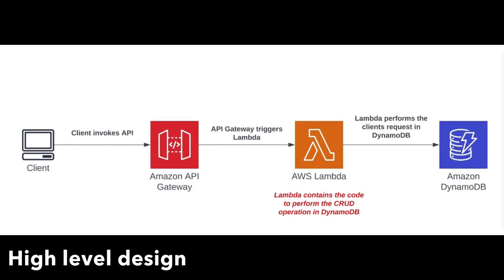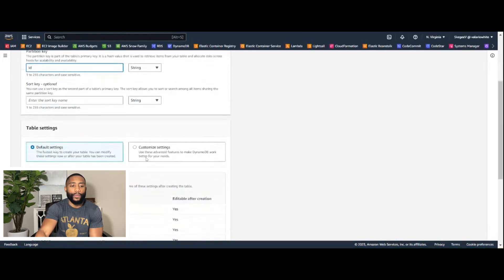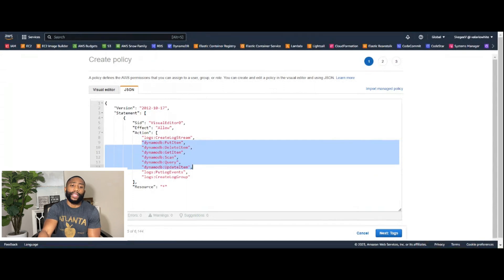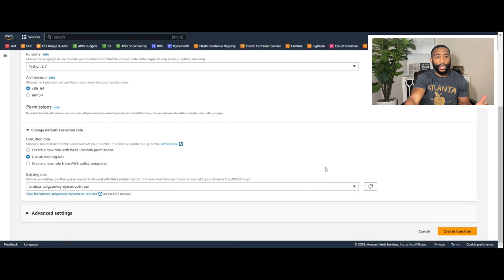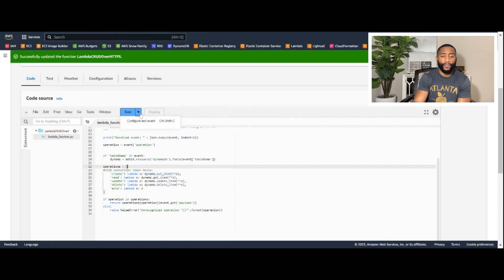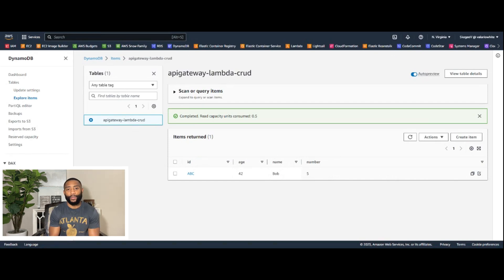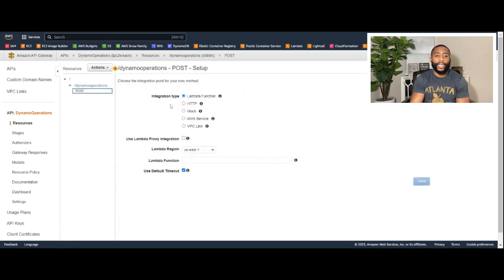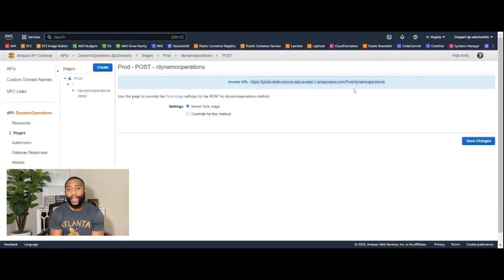Serverless AWS Microservices Lab - REST API | Hands-On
Follow along in this hands-on step-by-step lab of building a serverless microservices architecture right in the AWS console. We will create a working REST API to trigger our lambda function to perform CRUD operations in our database.

🔸AWS services used: DynamoDB, Identity and Access Management (IAM), Lambda, and API Gateway

🔸3rd party service used: Postman

Chapters
0:00 - Intro
0:17 - GitHub mention
0:35 - High-level design
1:28 - How will we build it
2:00 - Step 1 - Create DynamoDB table
3:06 - Step 2 - Create Lambda IAM Role
5:37 - Step 3 - Create Lambda function
7:25 - Step 4  - Test Lambda function
10:43 - Step 5 - Create API
13:14 - Step 6 - Deploy API
14:34 - Step 7 - Send test API call as client
18:44 - Step 8 - Cleanup
19:08 - Outro